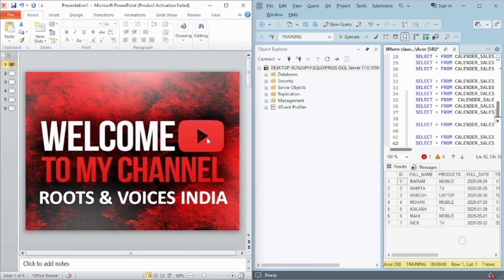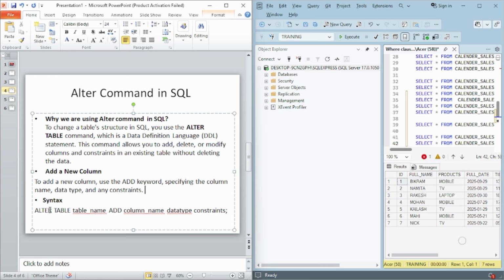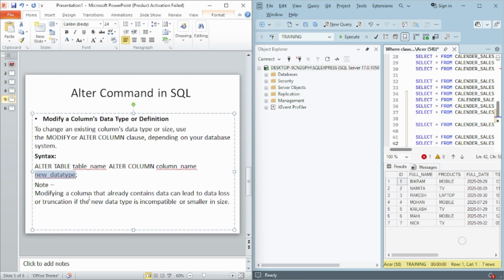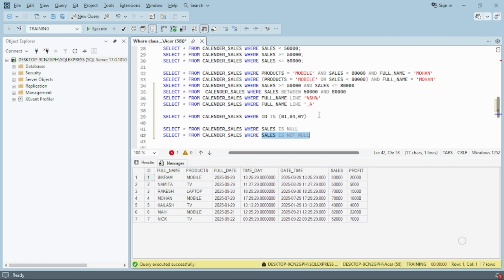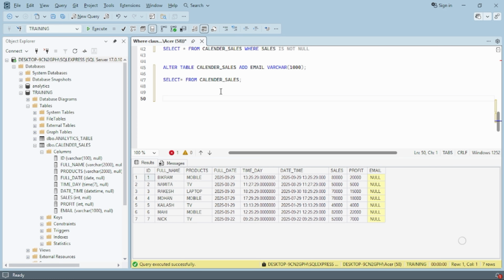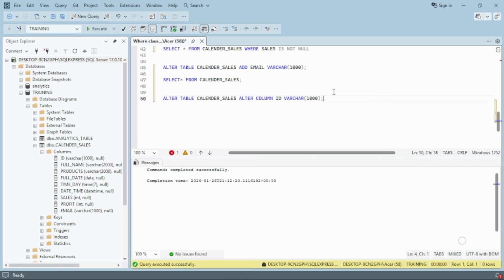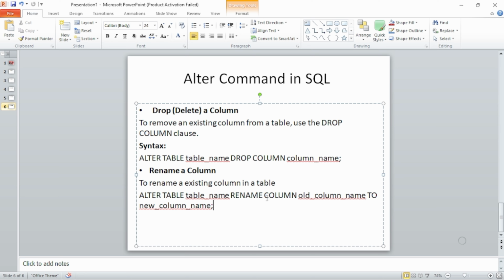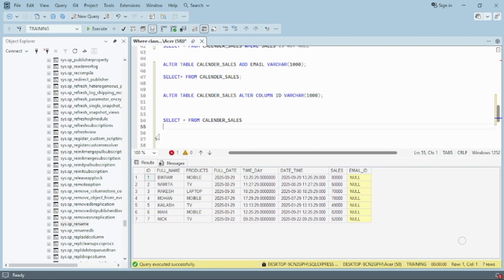SQL ALTER TABLE Statement | SQL Server Tutorial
In this video Bikram Patra explains, What is special operators in SQL where clause, What is wildcard in SQL, Why we are using wild card, how to use wild card, why we are using special operator and how to use special operator.

📍Key Highlights
. Where clause in detail
. Wildcard in details
. Between, IN, Like, Null in details